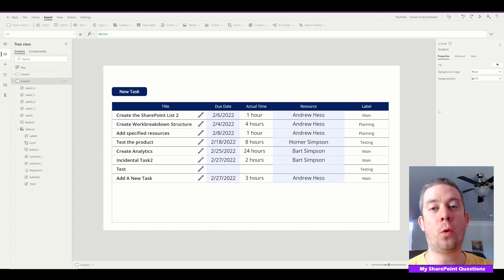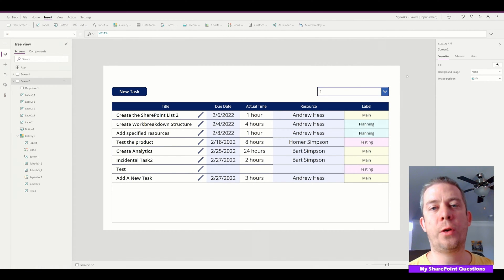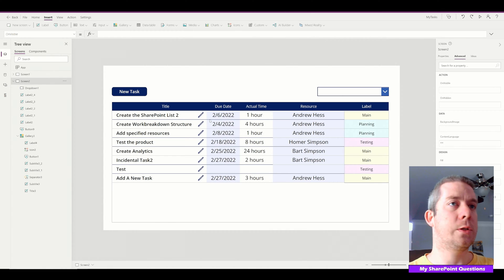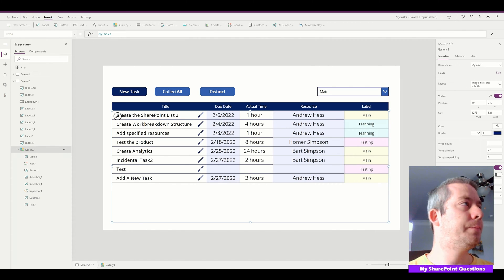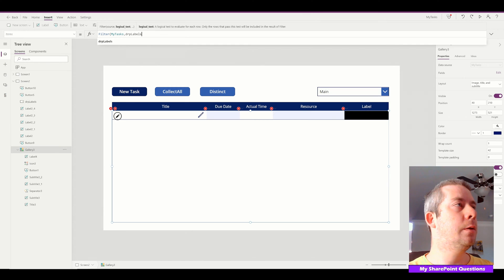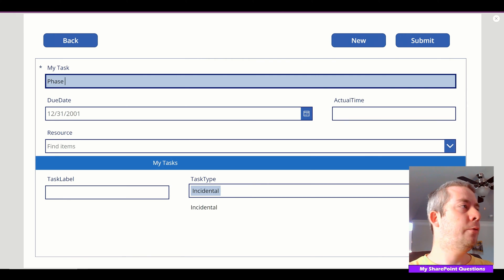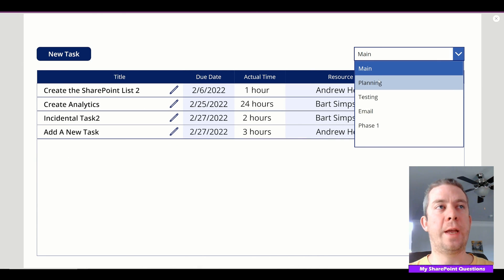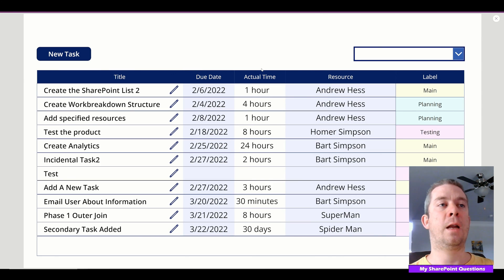More on Advanced Filtering with Dynamic Dropdowns in Power Apps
Hi all and welcome to My SharePoint Questions! Today's video is based on filtering galleries using dynamic dropdowns which are populated by the users input in a single line text! We populate a collection and run a distinct formula on our selection to weave out duplication. We even create a blank value in our dropdown so we can remove the filter and see all results.

We go over: Distinct, Collect, ClearCollect, Filter, ForAll, and more!

Come check it out and I'm sure you'll learn something new!

Chapters:
0:00 Introduction
1:14 Create Dropdown for Filter
2:22 Create a Collection
3:55 Demonstrate ForAll ClearCollect
4:22 Distinct Collection Statement
6:12 Demonstrate Distinct Function
7:12 Filtering the Gallery
8:11 Create a New Task
8:58 Move Collection Statements to OnVisible
9:35 Demonstrate OnVisible
10:37 Create a Blank in the Collection
11:18 If Blank Value Show All
11:15 Sort so Blank Value is First
13:20 If Then on the Colors of the Labe;
14:27 Conclusion